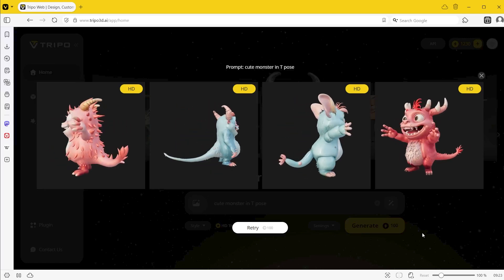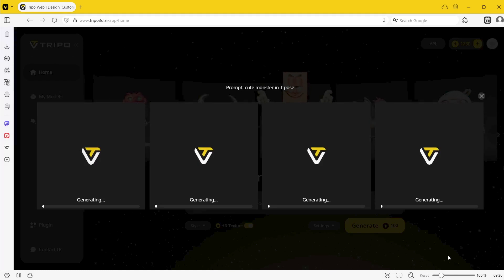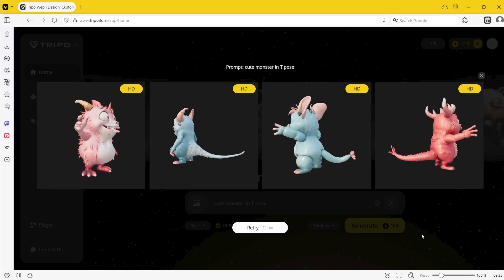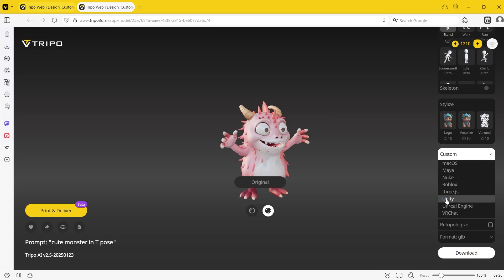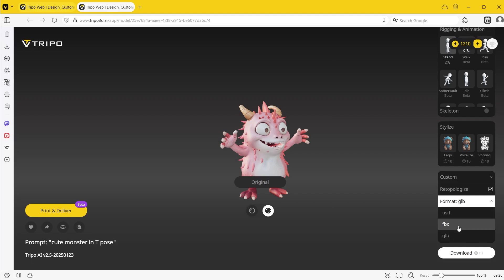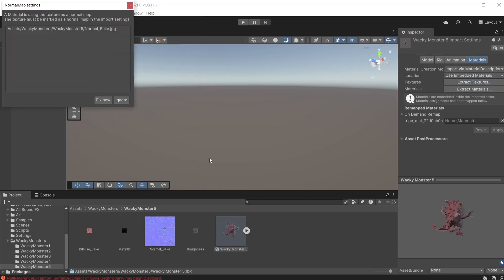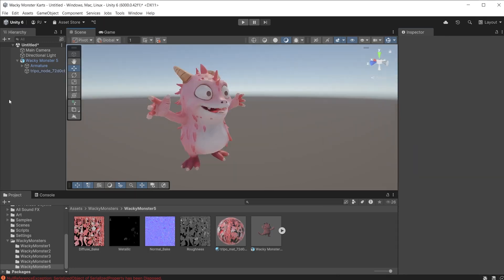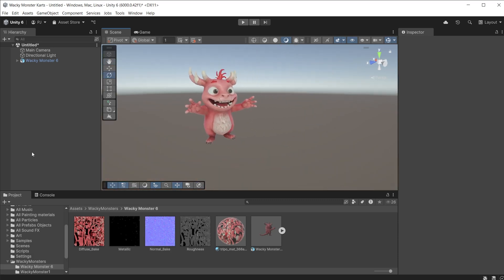Tripo AI for creating 3D characters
Create free game characters using Tripo AI